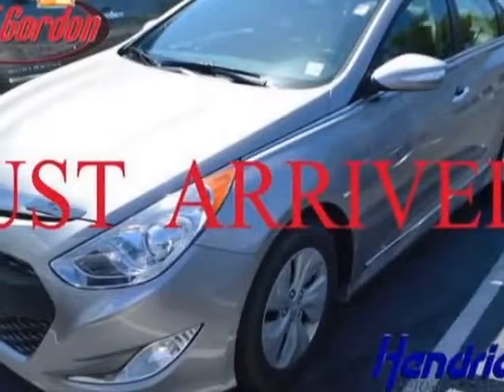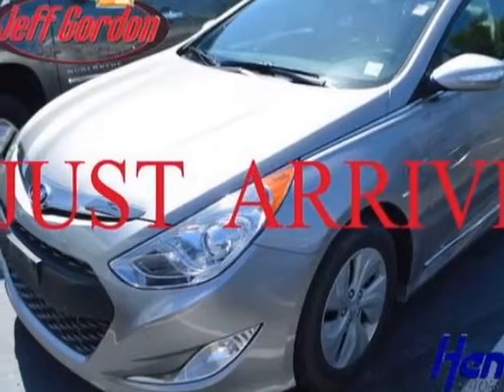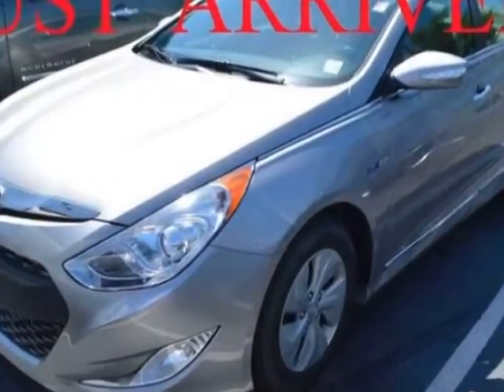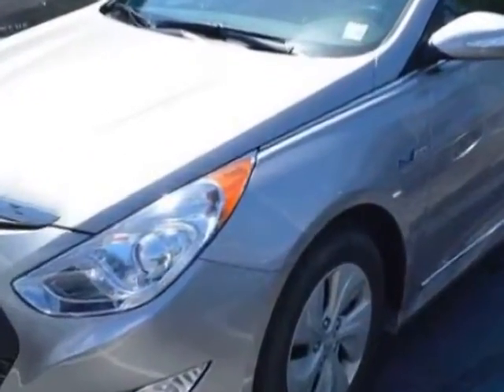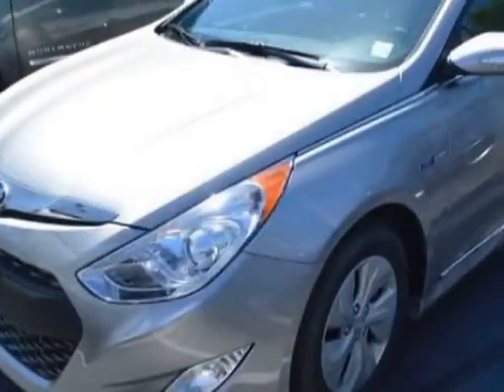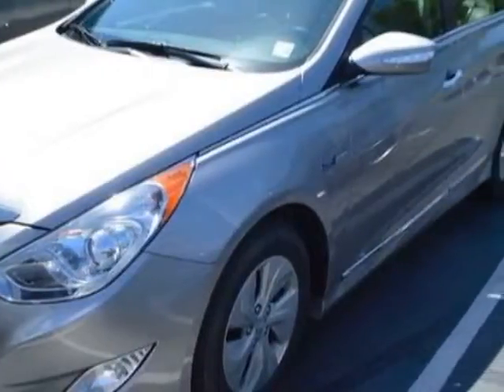2013 Hyundai Sonata Hybrid 4dr Sedan Sedan - Wilmington, NC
Jeff Gordon Chevrolet, Wilmington, NC - Hyundai Sonata Hybrid 4dr Sedan